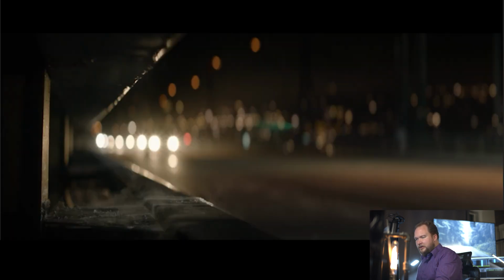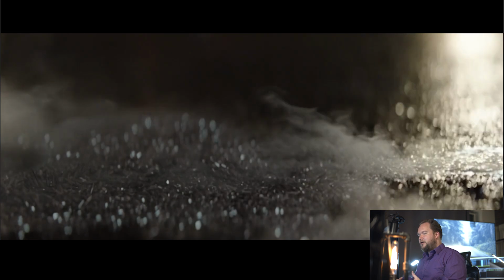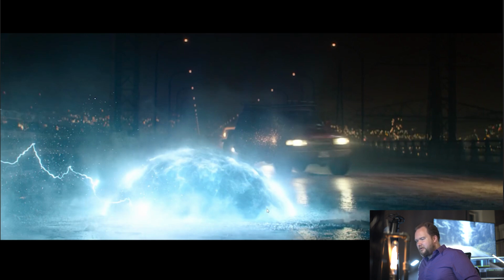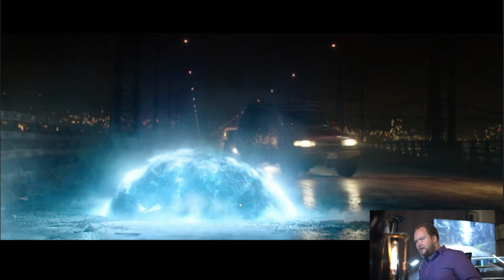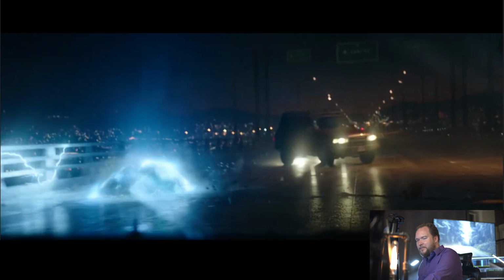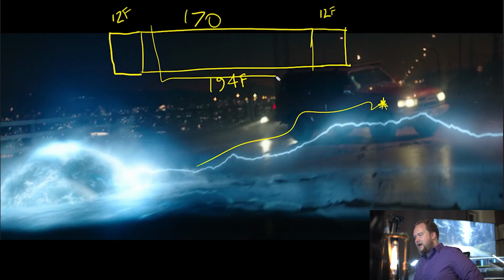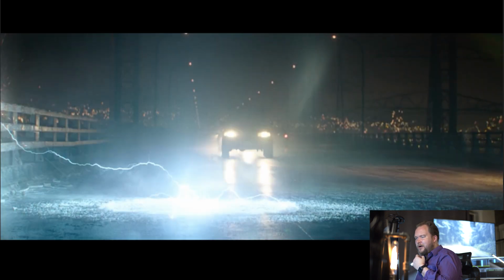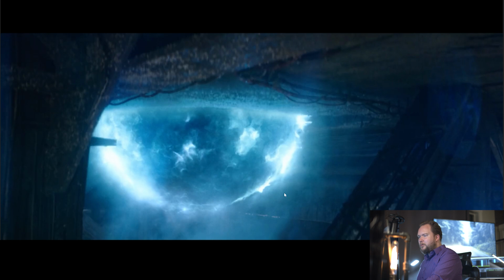Terminator Dark Fate VFX Breakdown (Allan McKay Blur Studio Tim Miller)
Get the new FREE Live Action Visual Effects Class
10 videos, 15+ hours of training. All scene files, assets, footage and everything else included.

In the Terminator Dark Fate VFX Breakdown - we are discussing the film's visual effects in two parts (this is part 1).

Part 1 is focused entirely around the arrival portal effects Industrial Light & Magic worked on, as well as the flashback to the future Blur studio tackled.

Part 2 will discuss the big end battle sequence, the airplane battle as well as the other effects from the movie.

This is purely from my perspective, as a Visual Effects Supervisor in the 3D VFX industry for the past 25 years and my observations and thoughts on the process.

This discusses the visual effects sequences from Terminator Dark Fate directed by Tim Miller.

If there is any specific effects you see in this movie that you would like to see tutorials made for, let me know in the comments and I will see what I can do!

I'll do my best to respond and I would love to start a conversation about this piece and all of the work involved in it!

NOW - My big question is - WHAT MOVIE DO YOU WANT TO SEE COVERED NEXT?

-Allan

For more VFX Case Studies / VFX Breakdown as well as tutorials in Maya, Houdini, 3DS Max, Nuke, After Effects, and more